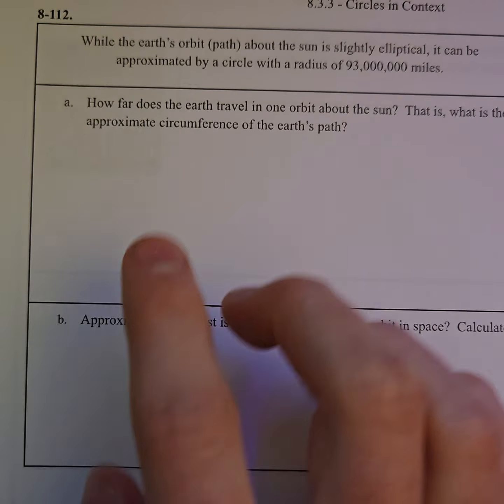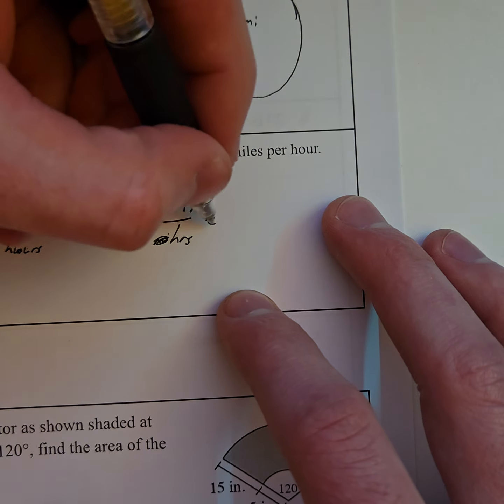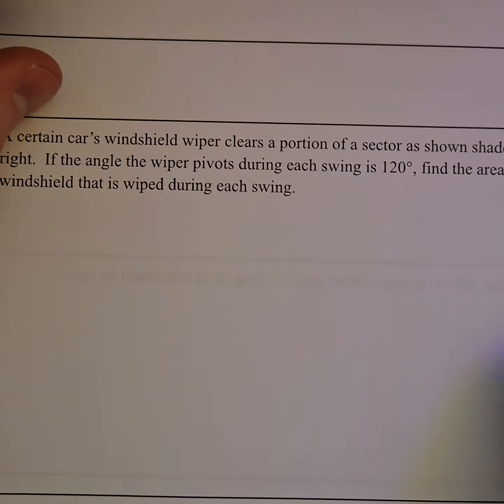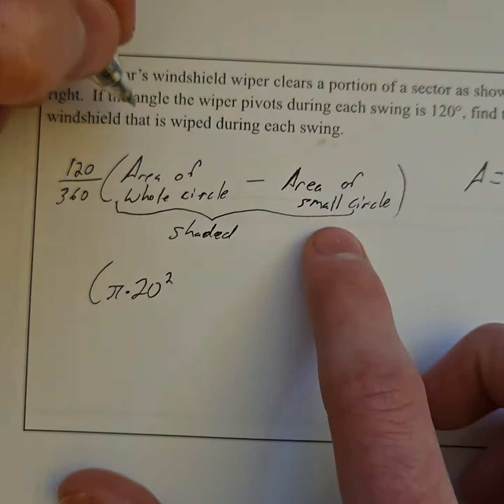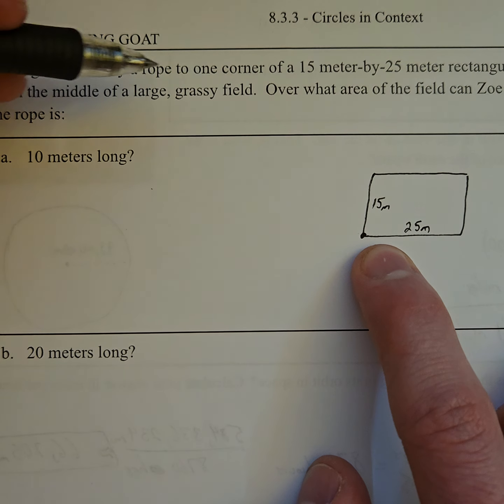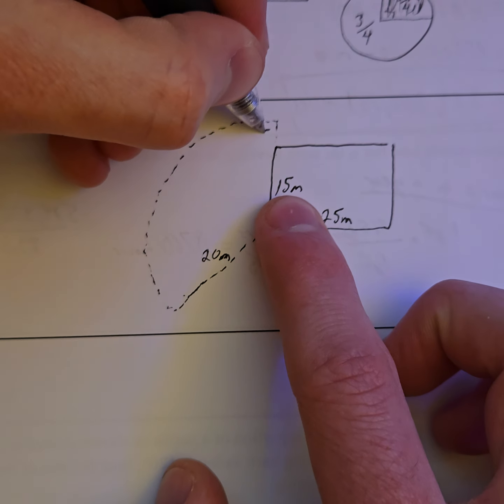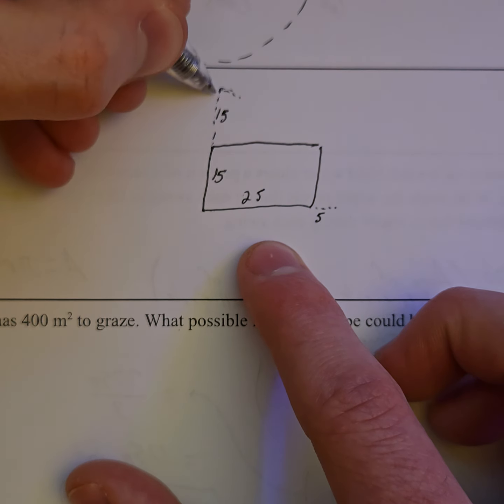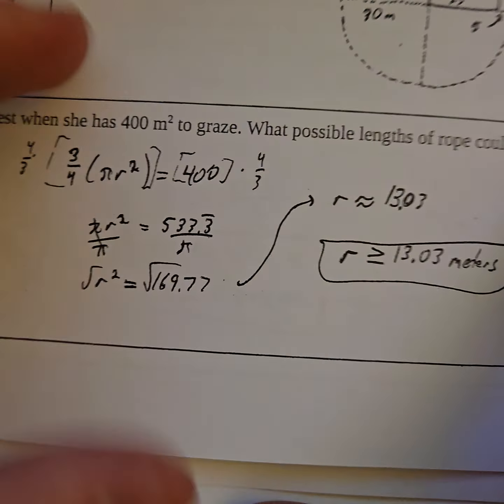Geometry - Lesson 8.3.3